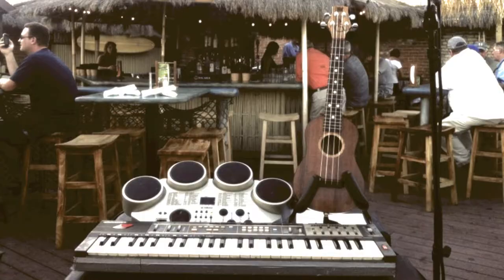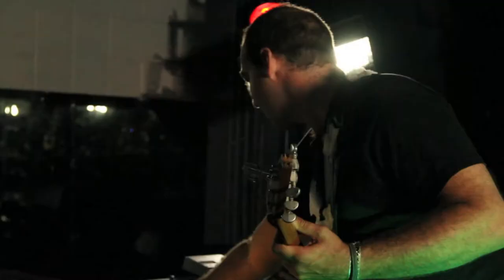What is Iconoplasty?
Interview with Josh Gross of Iconoplasty about the band's formation and guitar techniques. "Eclectroclash," the debut album from Iconoplasty, is due out late summer 2013.

Shot at Neurolux and The Venue, Boise, Idaho. Photography by Aubry Hollingshead and Andrew Crisp.

Special thanks to Steven Palin.